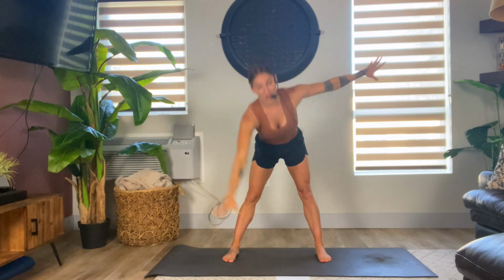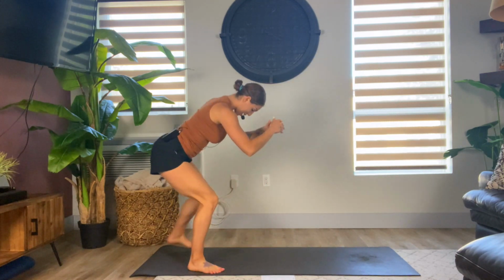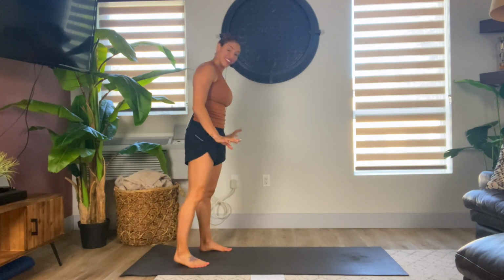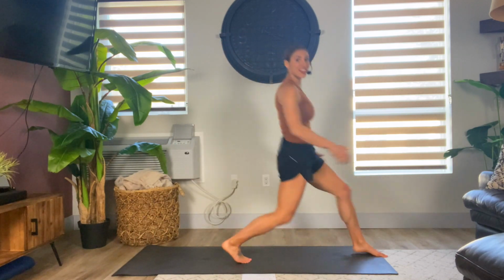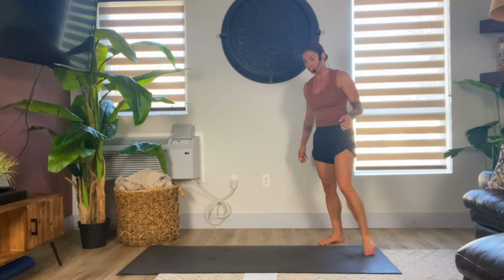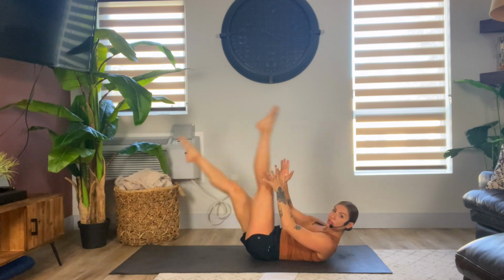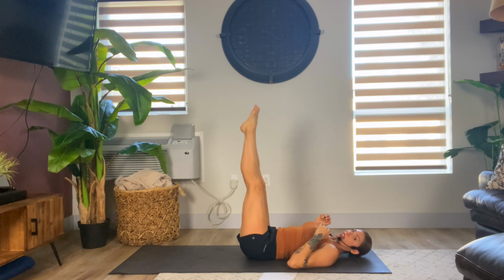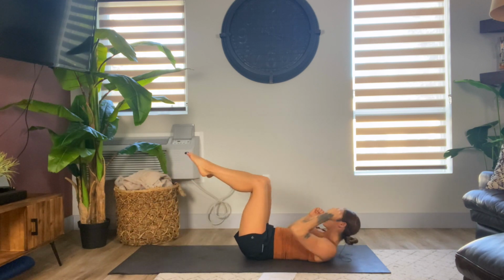Low Impact Cardio Series | Part VI with Rachael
Get a good sweat in this 30-minute low impact cardio HIIT class with teacher Rachael Lagomarsino. Start with a short warmup before jumping into a full body workout that will leave you feeling energized and coming back for more!